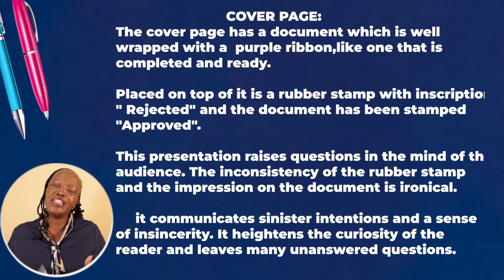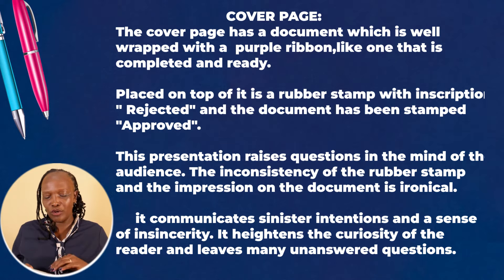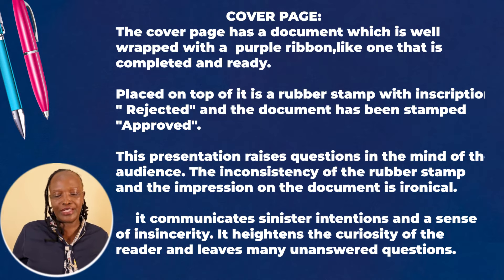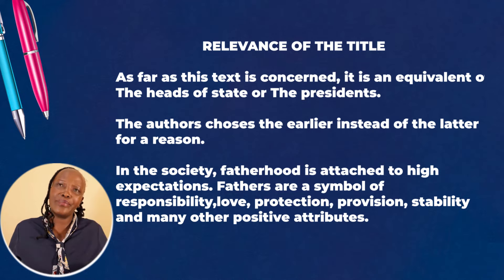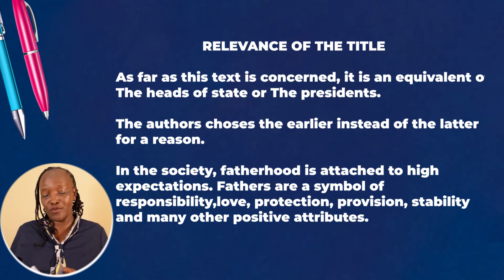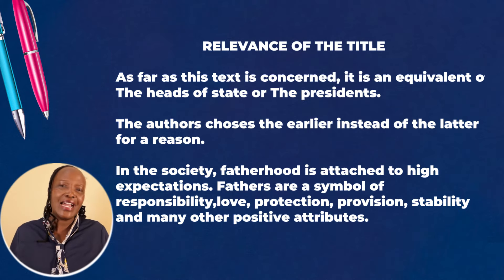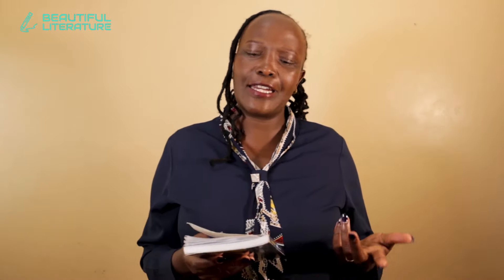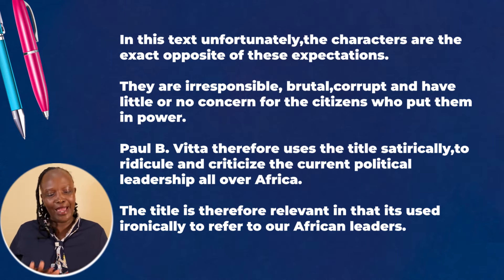Fathers of Nations KCSE. Cover page,Title and Setting.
FATHERS OF NATIONS by Paul B. Vitta

COVER PAGE:

The cover page has a document which is well wrapped with a  purple ribbon,like one that is completed and ready.

Placed on top of it is a rubber stamp with inscription " Rejected" and the document has been stamped "Approved".

This presentation raises questions in the mind of the audience. The inconsistency of the rubber stamp and the impression on the document is ironical.

It communicates sinister intentions and a sense of insincerity. It heightens the curiosity of the reader and leaves many unanswered questions.

 The text should help respond to those questions in the course of the reading.

RELEVANCE OF THE TITLE

As far as this text is concerned, it is an equivalent of The heads of state or The presidents.

The authors choses the earlier instead of the latter for a reason.

 In the society, fatherhood is attached to high expectations. Fathers are a symbol of responsibility,love, protection, provision, stability and many other positive attributes.

In this text unfortunately,the characters are the exact opposite of these expectations.

They are irresponsible, brutal,corrupt and have little or no concern for the citizens who put them in power.

 Paul B. Vitta therefore uses the title satirically,to ridicule and criticize the current political leadership all over Africa.

The title is therefore relevant in that its used ironically to refer to our African leaders.

 SETTING .
Father of Nations has not been set in one particular geographical location.

 The author traverses from North Africa where we meet Engineer Seif Tahir to South Africa where Mr Longway resides.

 It also captures events in Zimbabwe where we meet Comrade Ngombile Melusi.

The author also takes us to East Africa where we meet Professor Kimani Karanja from Kenya and West Africa the home of pastor Chiamaka from Nigeria.

Gambia,which is in west Africa is the center of the plot where the summit is taking place.

We can therefore conclude that the setting of Fathers of Nations is Africa